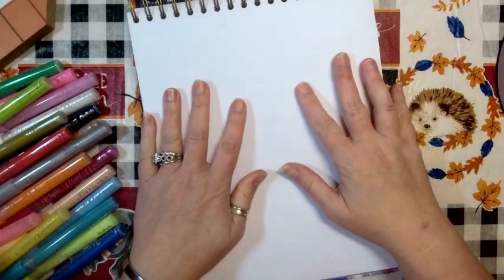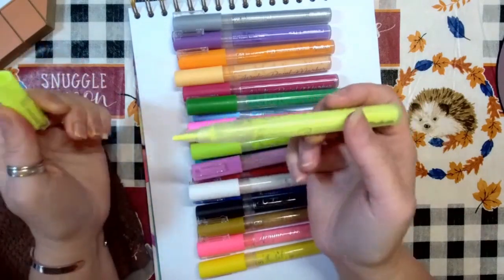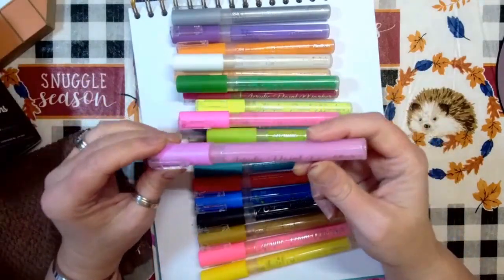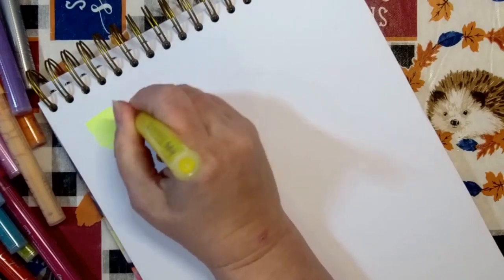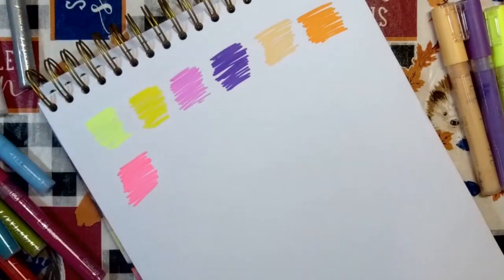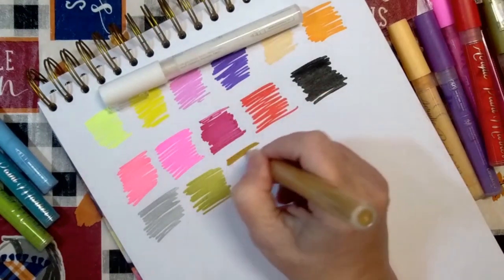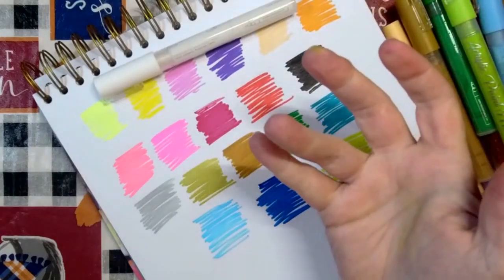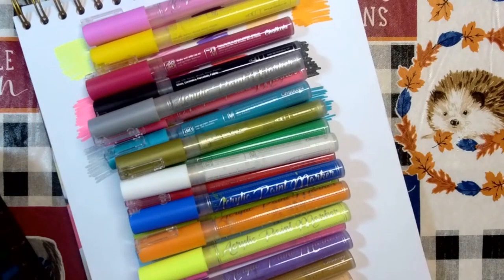Chalkola 20 Acrylic Paint Pens - Reversible Nibs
Also, leave us a comment so we know you were here.

Related To This Video:
20 Acrylic Paint Pens

Amazon WishList:
(Donna)

If your looking for Coupons, Deals, Written Reviews or Suggested Products Visit our

Please Note: This is a channel devoted to adult coloring. We strive to be accurate in all of our descriptions of products or techniques... but we are just human. This simply means that if you make a purchase through one of the links we post we may get a small percentage of the total purchase. This money always goes back into the channel or the Facebook Group to help make things happen. :) All product reviews are our honest opinions. There may be times we are asked by a manufacturer or artist to review their product that they have sent to us. We will never give a positive review unless we feel a positive review is warranted. If a product was sent to us for review we will express that in our videos. We beleive in full disclosure. This channel is also monetized meaning we receive a few pennies here and there for the ads YouTube places that play before during or after our videos. We do not choose the ads that are placed on the videos and are not directly involved with the products or companies.

Any links to products, pages, channels referenced in this video are just below. :), as well a link directly to Amazon.

Again, thank you for taking the time to view this video. It is appreciated beyond measure. Peace, Love, and ... Happy Coloring!